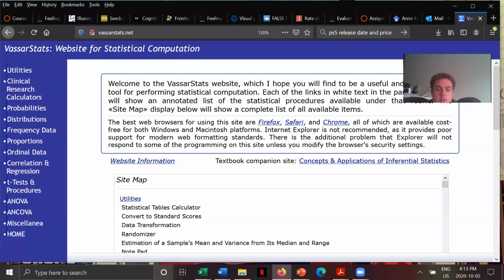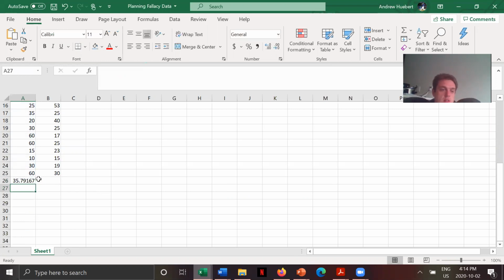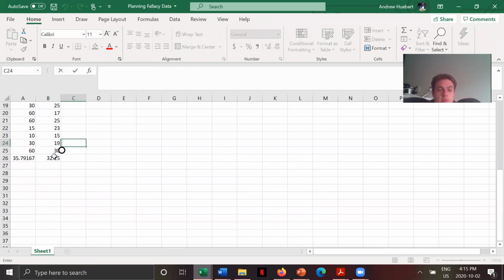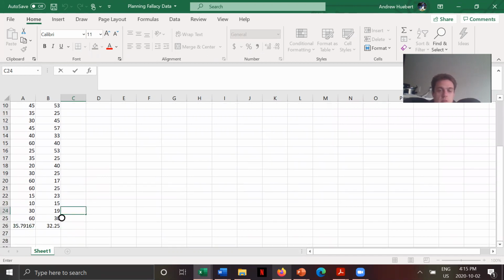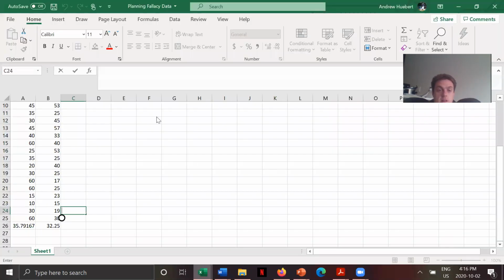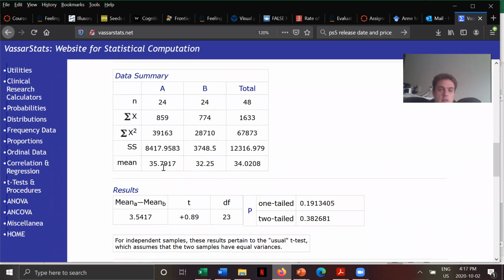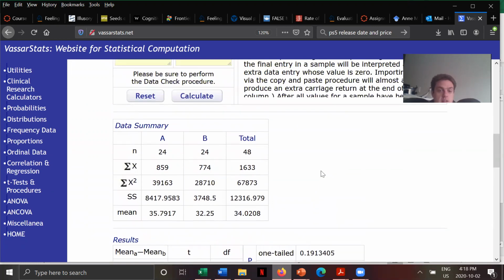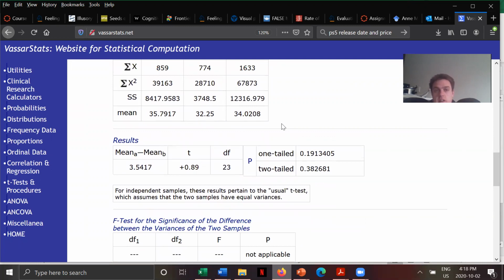planning fallacy analysis